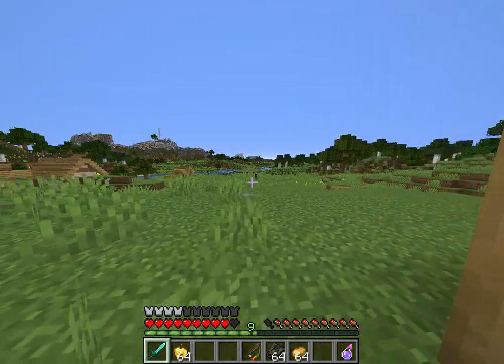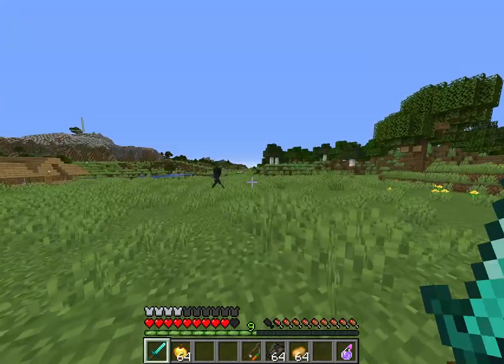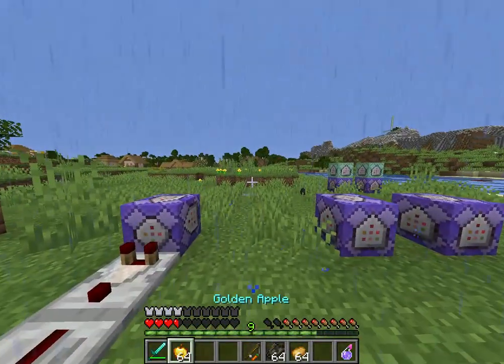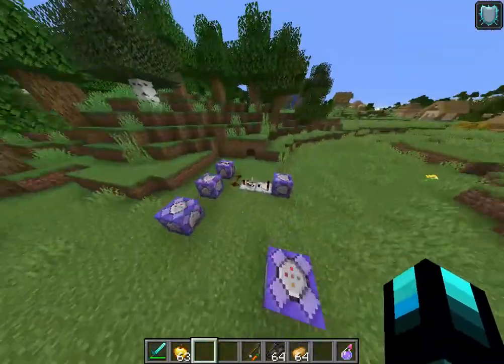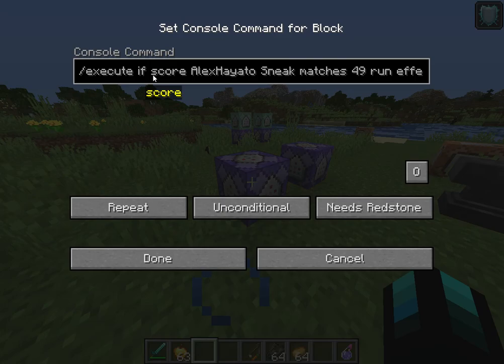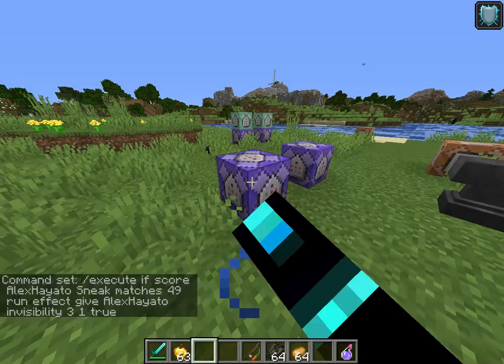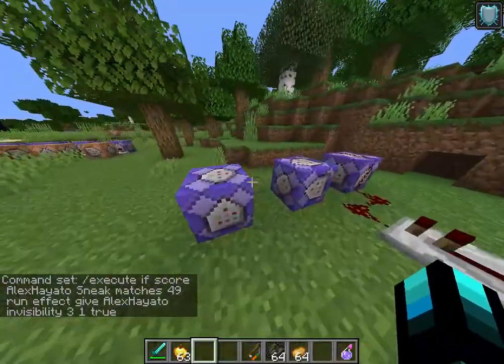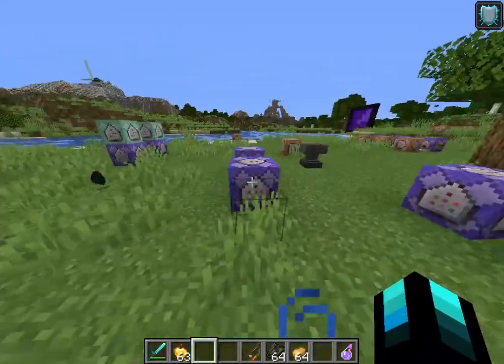How to become invisible when you sneak in minecraft! (With Commands)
Sorry for the bad content.
Here are the steps for what I did:
(Keep In mind These commands are set up for a singleplayer world)
Step:1

/scoreboard objectives add Sneak minecraft.custom:minecraft.sneak_time "Sneak"

Step:2 set up a Repeating command block on Always active and put this in:

/execute if score @p Sneak matches 49 run effect give @p invisibility 3 1 true

Step 3: set up another repeating command block on Always active and put this in:

/execute if score @p Sneak matches 50 run scoreboard players reset @p Sneak

There are probably many better ways to this, so please don't take What I did as a really good way.
I'm not that good with commands...